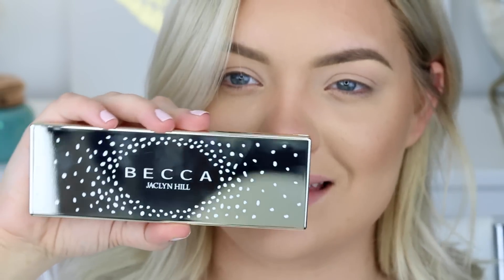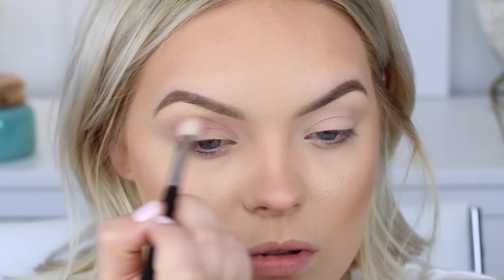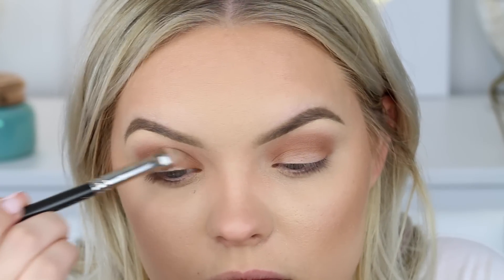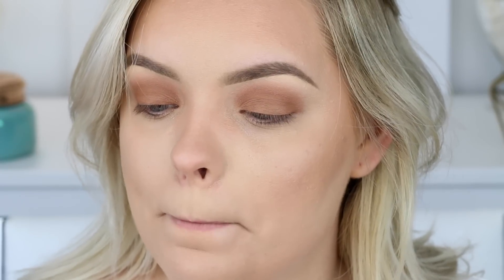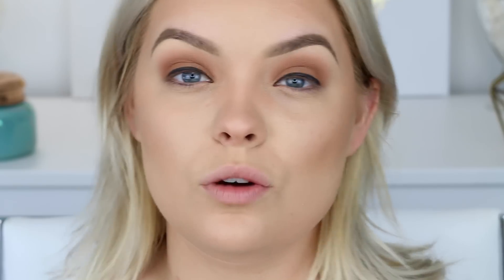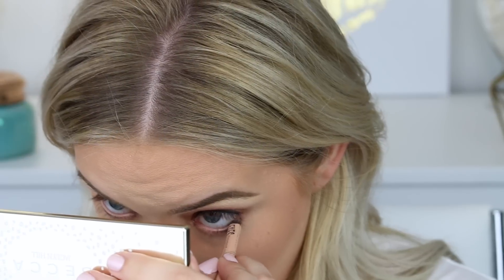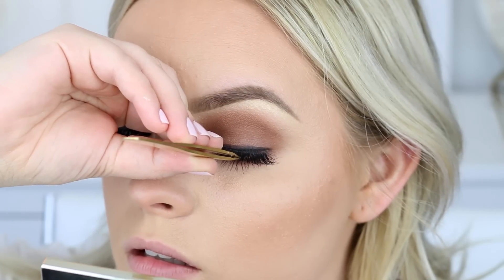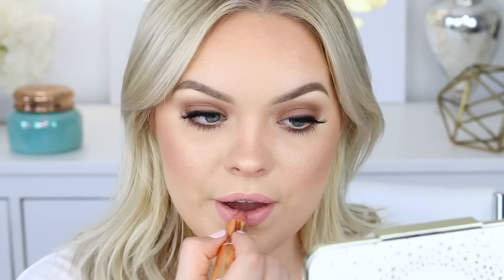Champagne Glow Eye & Face Palette Review, Swatches & First Impression | Brianna Fox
Today I'm giving you my first impression of the products I got from the Becca x Jaclyn Hill Champagne Glow Collection! Let me know if you got your hands on any of the products from the line & which one your favorite is!